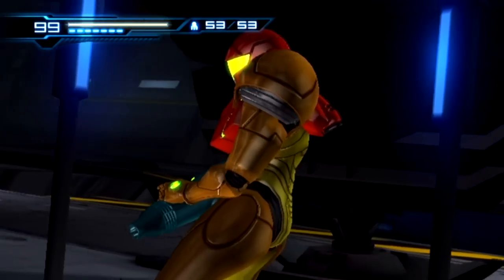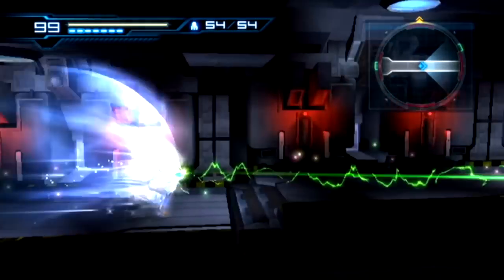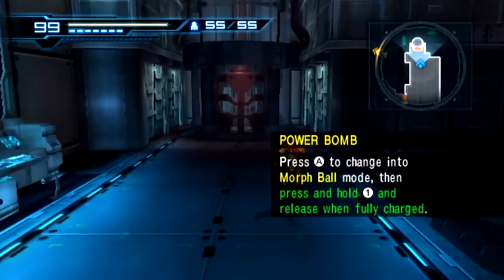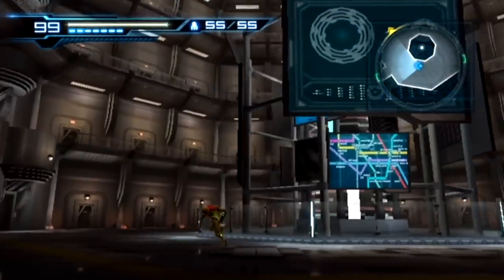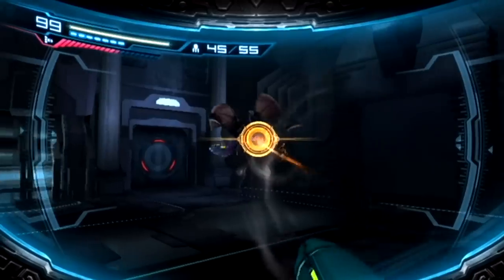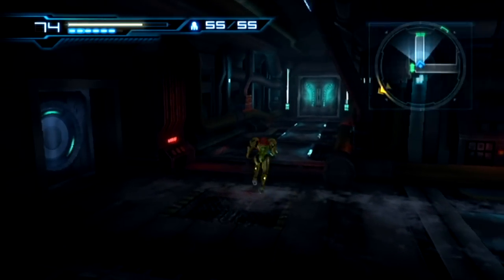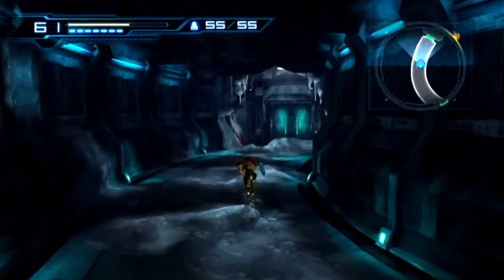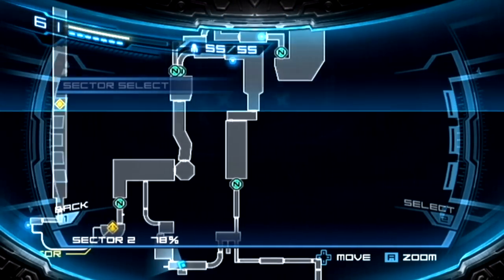Metroid: Other M #24 - Back on the Bottle Ship - THAT LP SHOW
With the threat of MB diffused and disaster averted, the Galactic Federation has scheduled the Bottle Ship for destruction.  Before that happens, Samus has one last errand to run.  She's looking for something invaluable that was left behind.  What could it be?